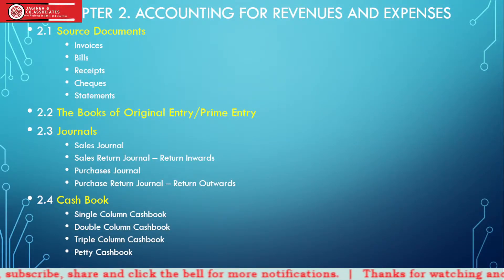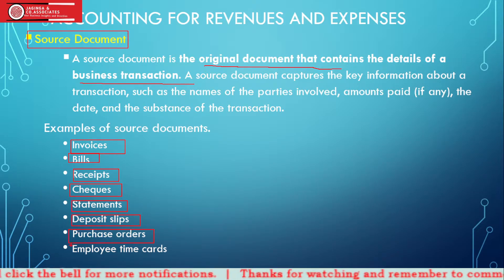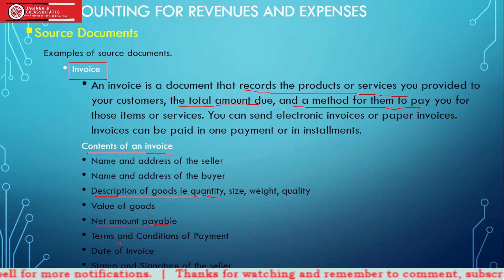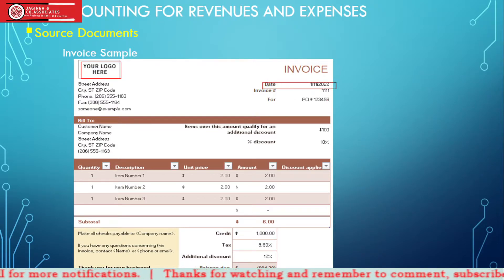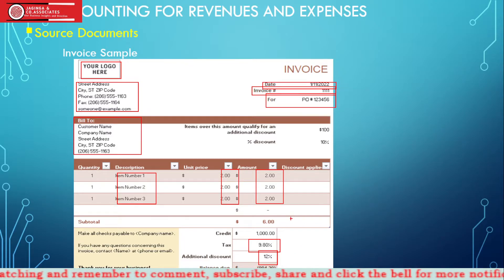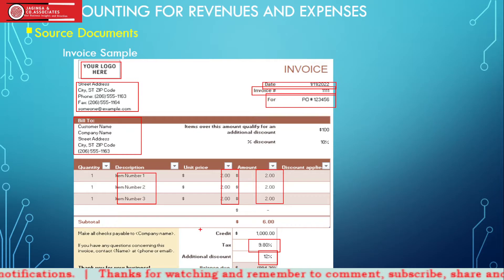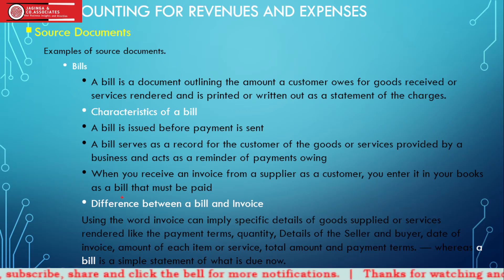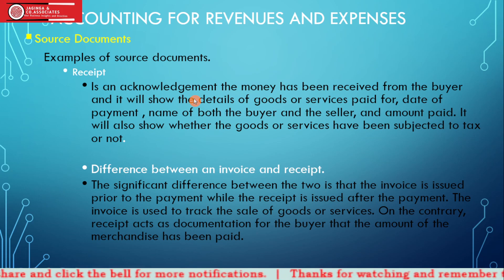Invoice and Bill as an Accounting Source Document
The Videos here are about Accounting, Financial Management organization insights with Power BI